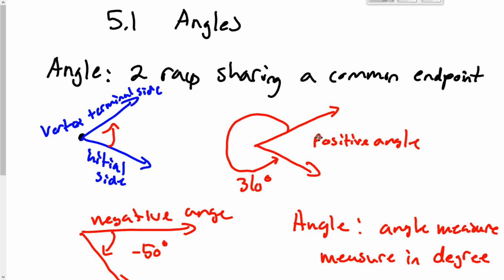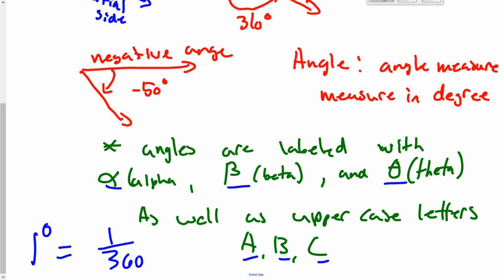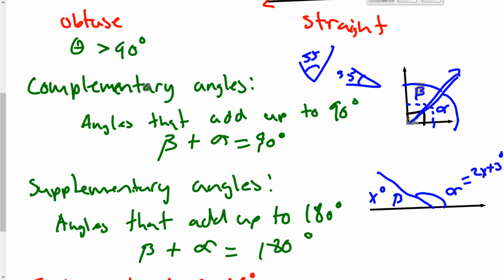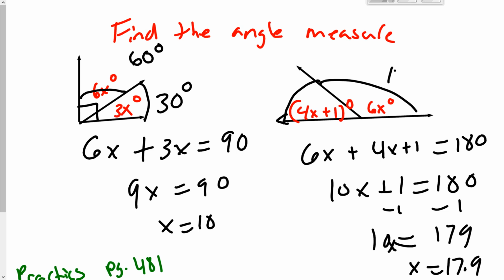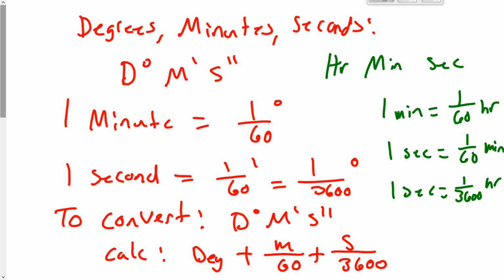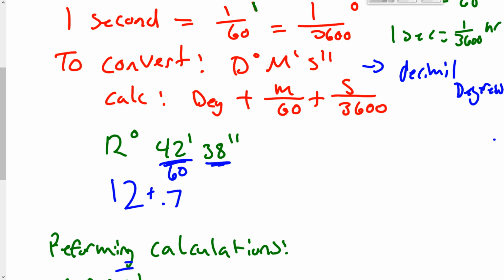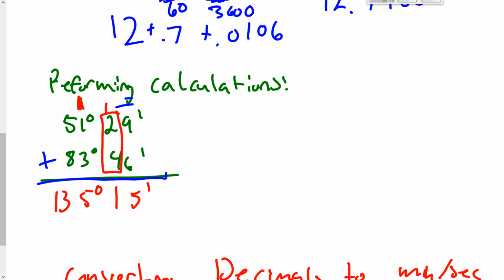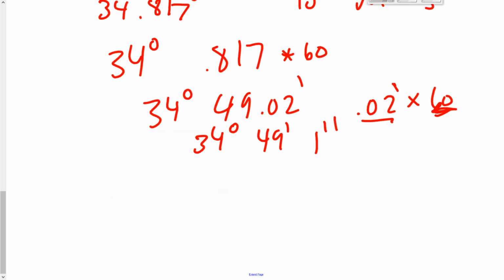PreCal Ch. 5.1 Degree Measure